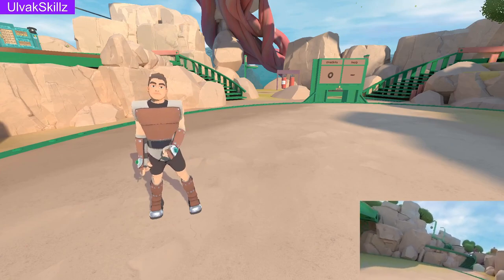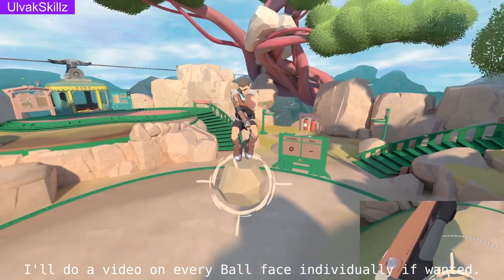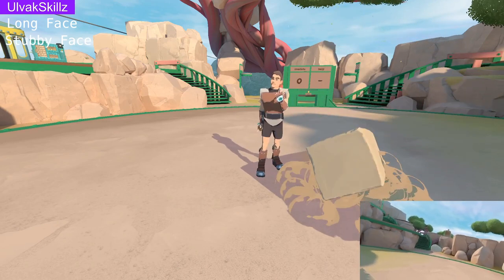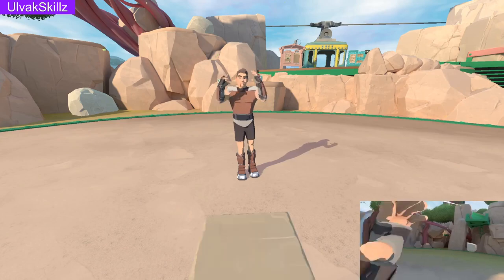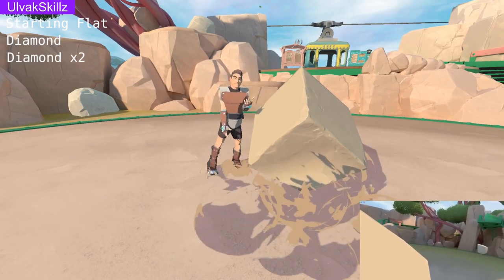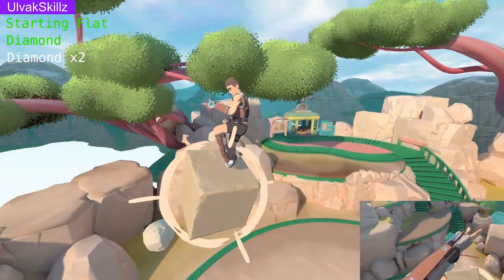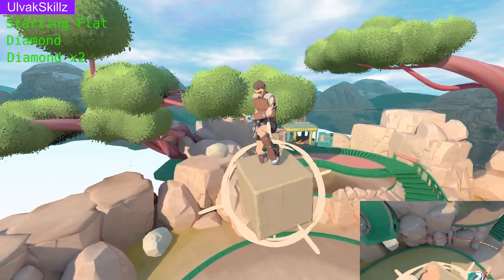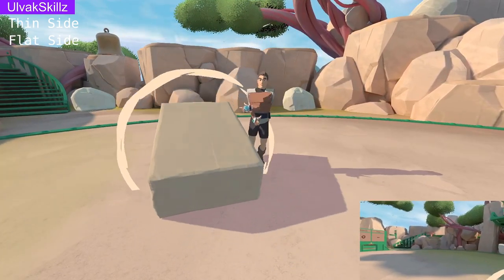Rumble: Achieved Flight on Every Face on Every Structure Possible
Had to make a video showcasing that you can fly on any structure (not Disc) in any orientation.